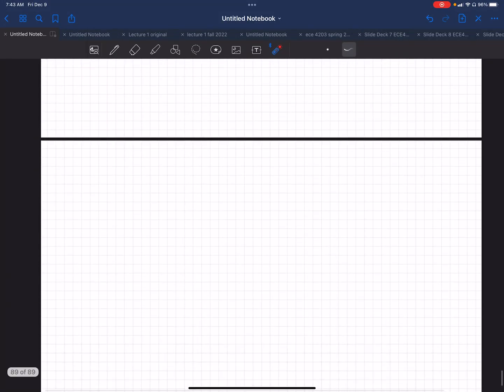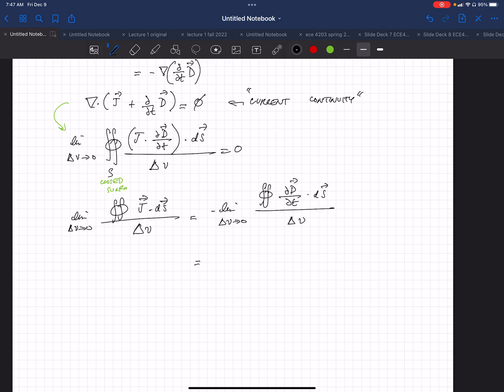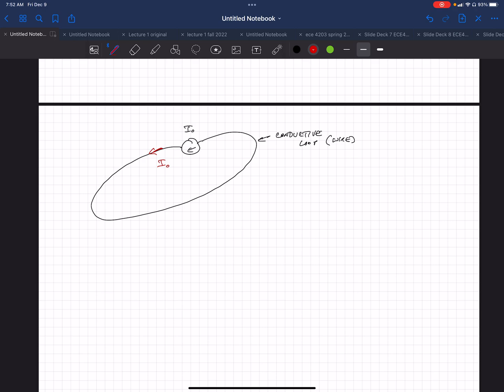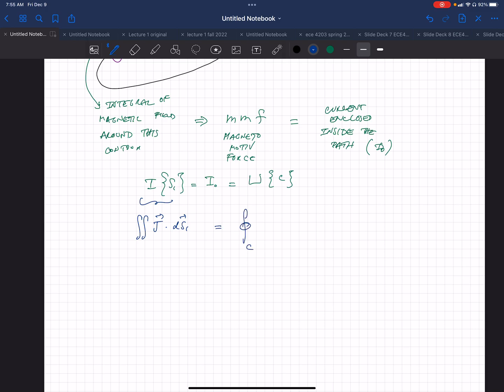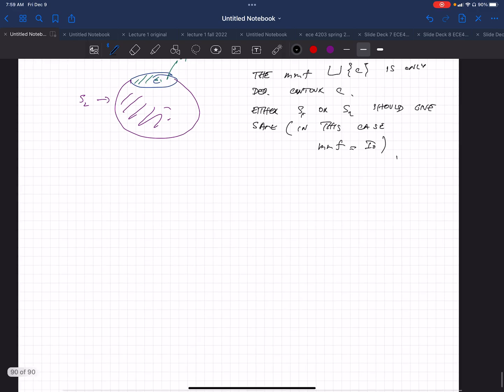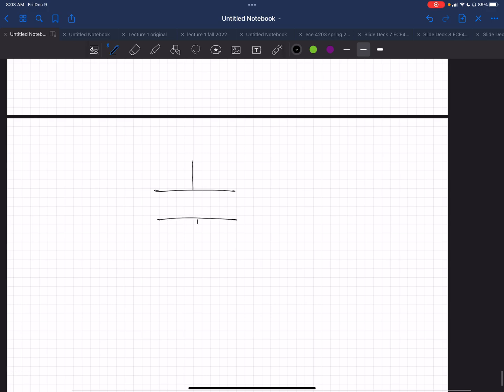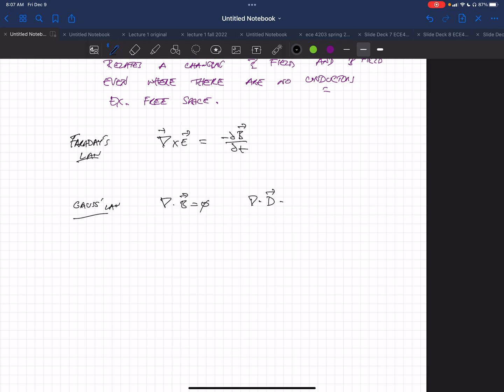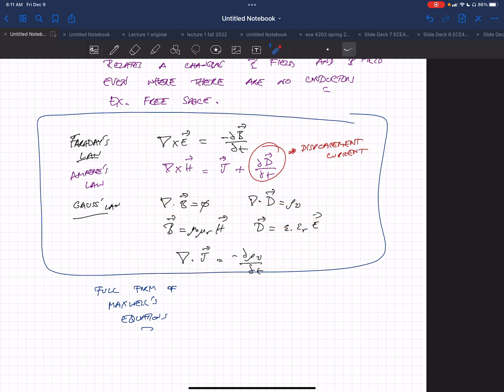Completion of Maxwell's Equations Part II